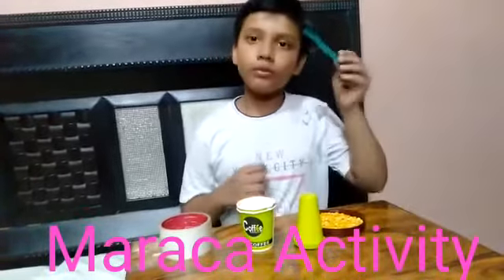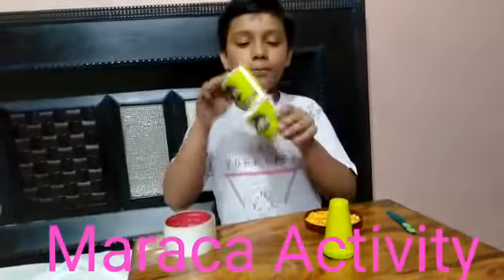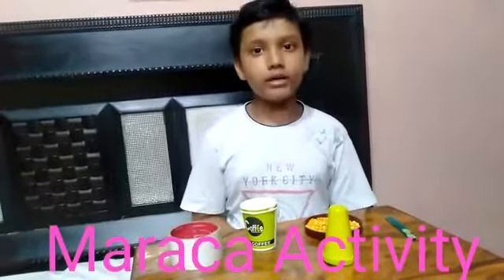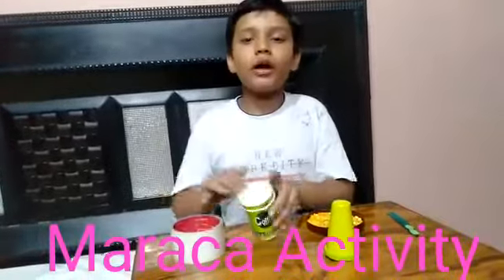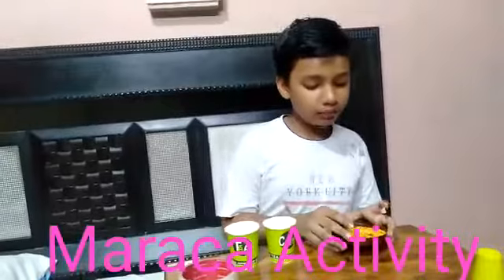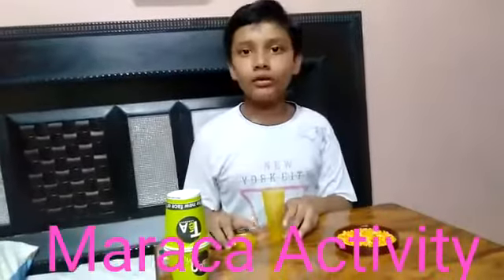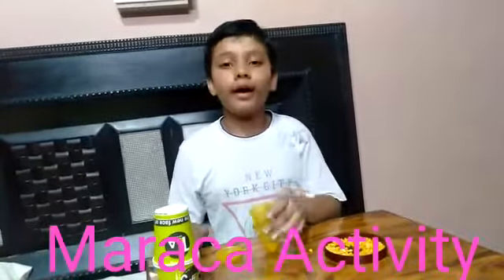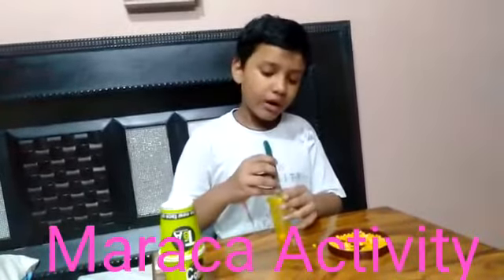Maraca Activity # Class- 3 by Shourya Khokhar #